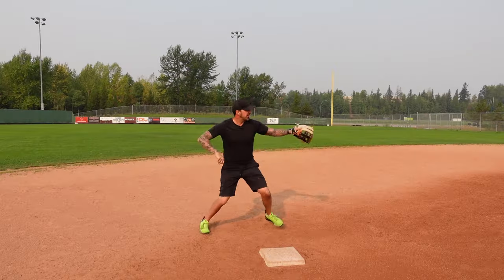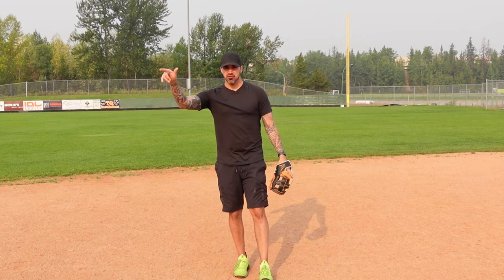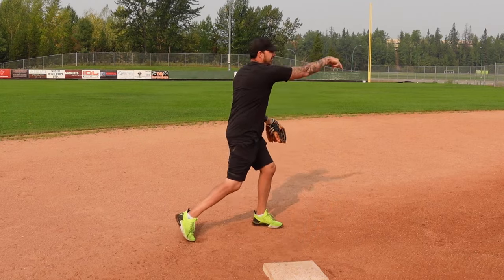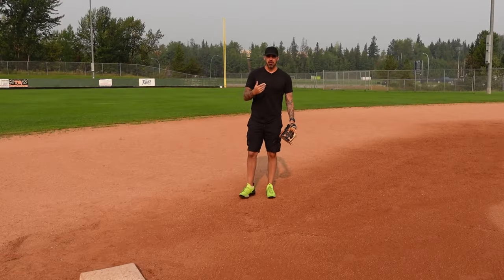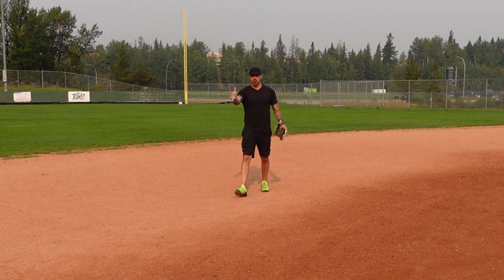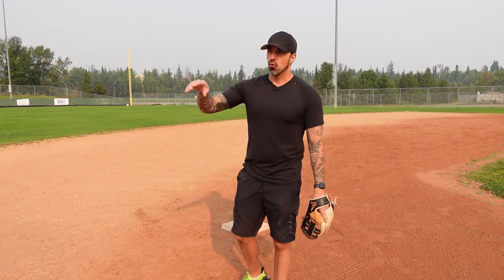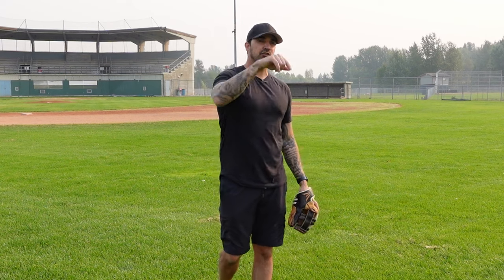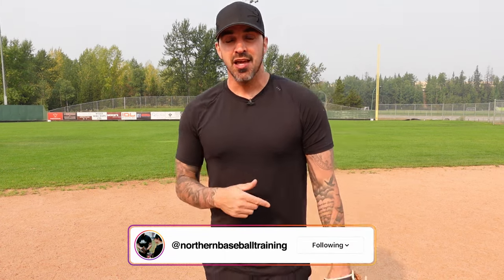HOW TO PLAY 2ND BASE | EVERYTHING YOU NEED TO KNOW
In this video, I teach you how to play 2nd base and this video gives you everything you need to know from positioning, to cutoffs, to double plays and so much more.

✅ Weekly swing analysis
✅ Weekly mindset calls
✅ 75+ at home drills
✅ Community of busy parents and coaches just like you
✅ Practice plans
✅ Workouts for players and parents

Listen to our new Podcast! 🎙️🎧

The #1 Hitting Tool!👇

Best Bands For Arm Workouts👇